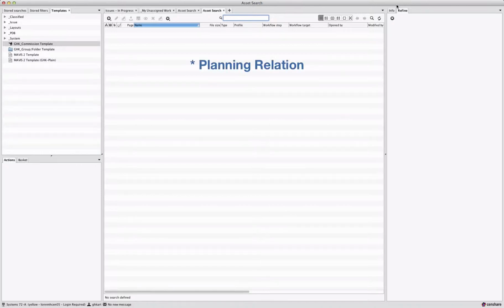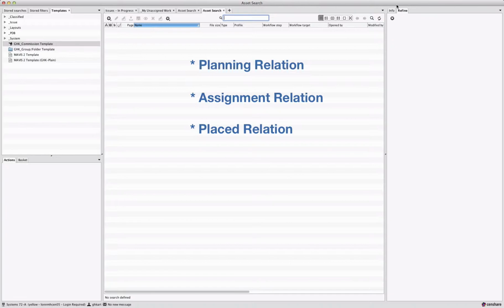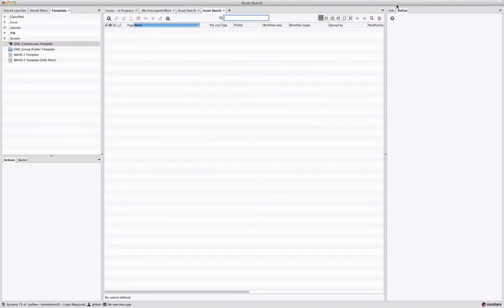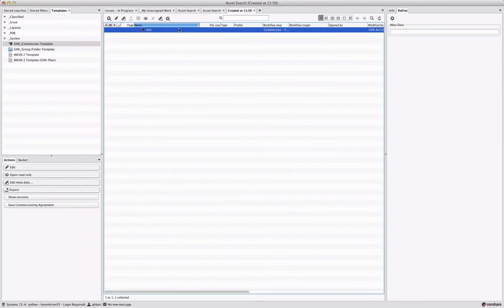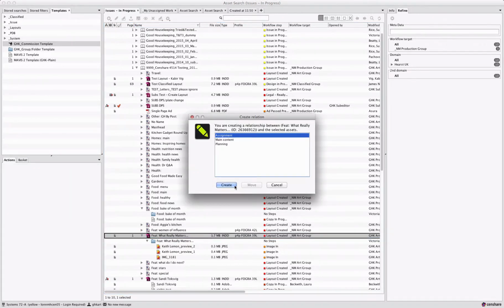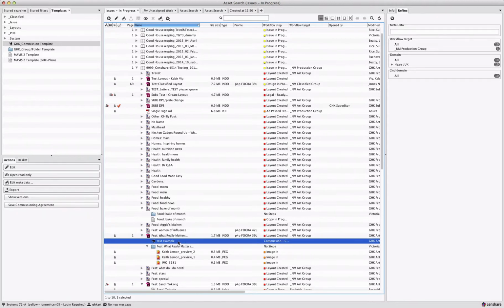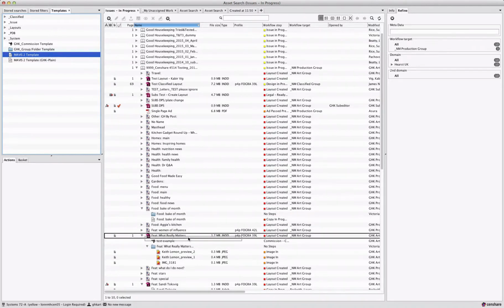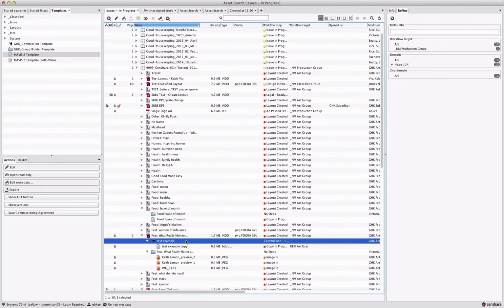12. Asset Relations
Asset Relations